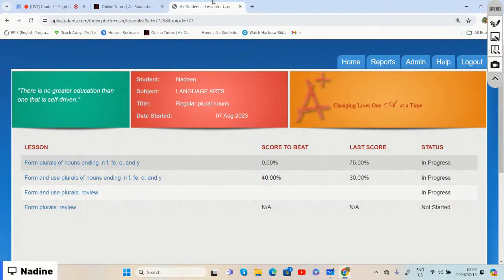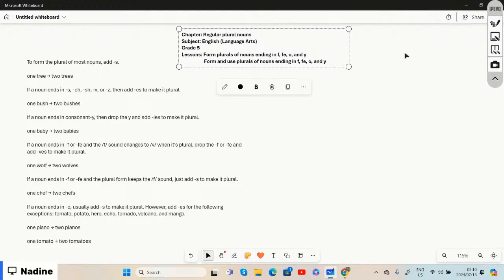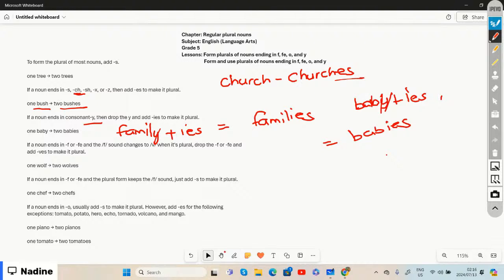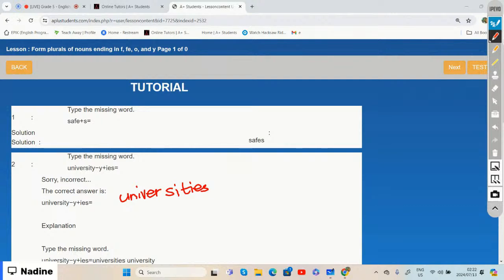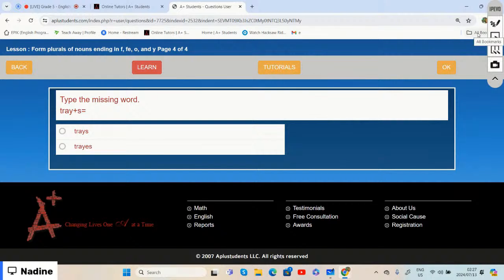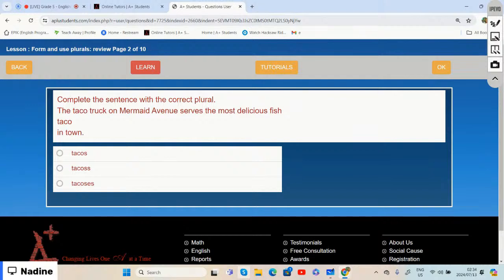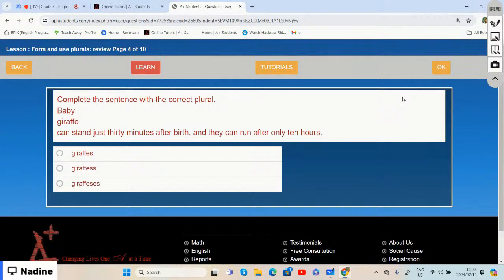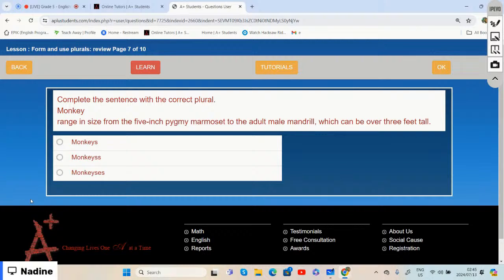Grade 5 - English: Regular plural nouns